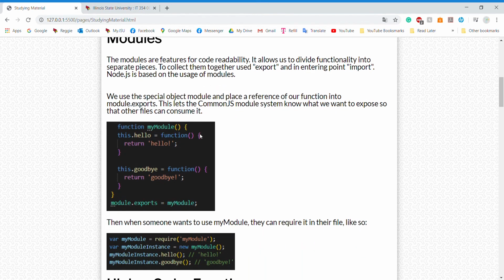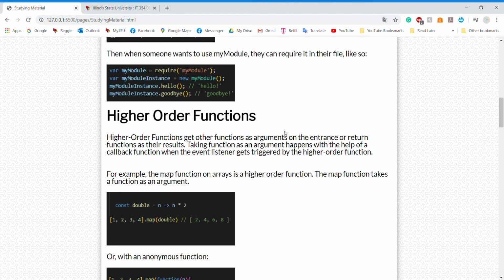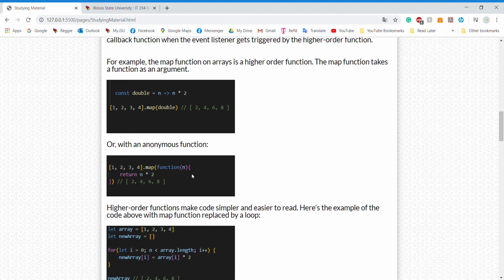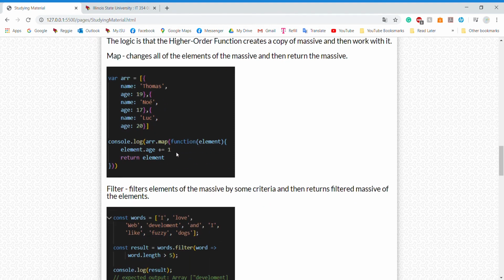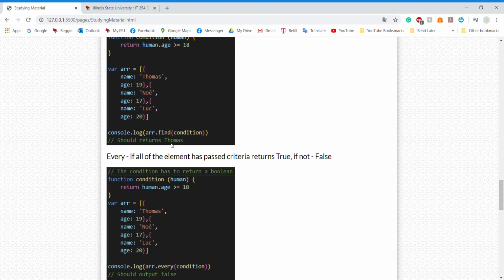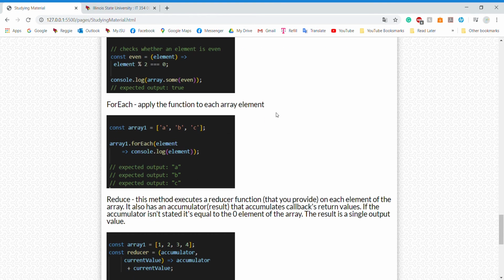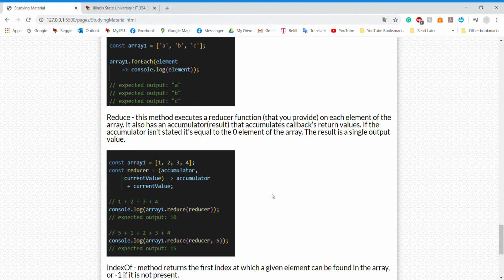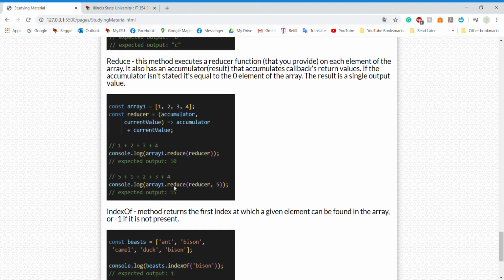IT 354 001 SP2020 Assignments 5 With sound!